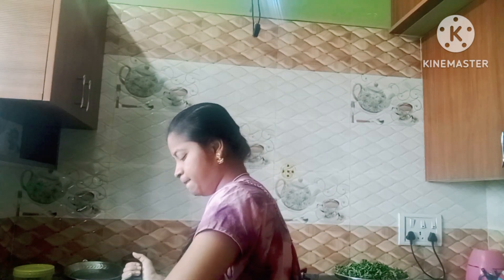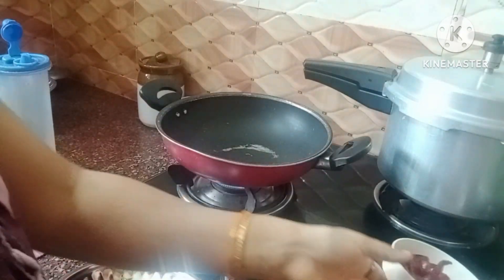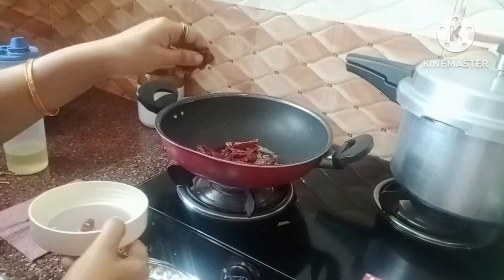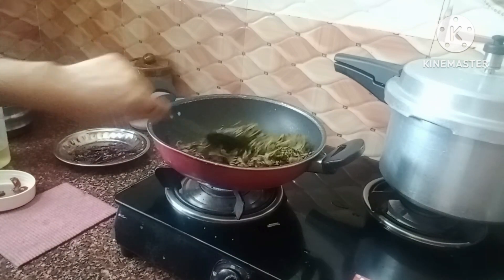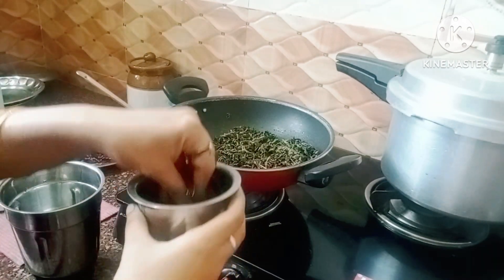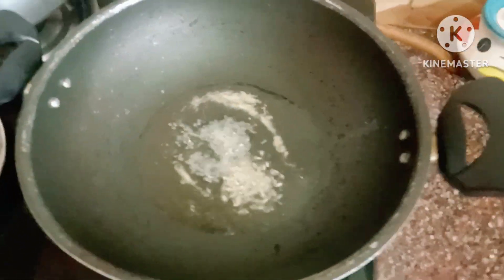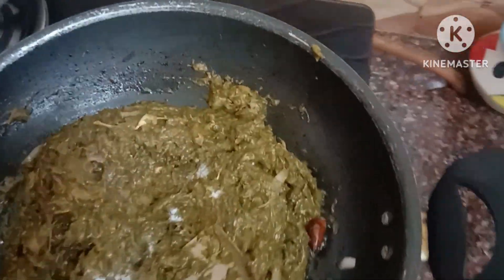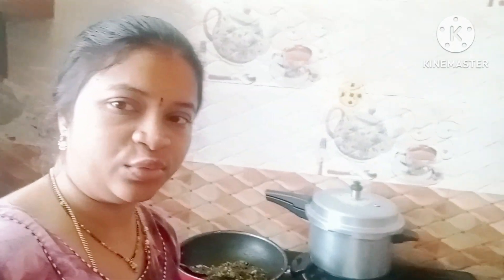vlog బయట వెళ్లేసి వచ్చాము / ఇంకా హడావిడిగా lunch routine గోంగూర పచ్చడి//